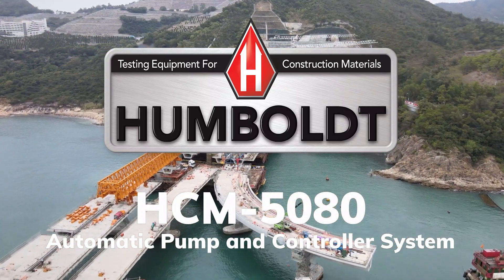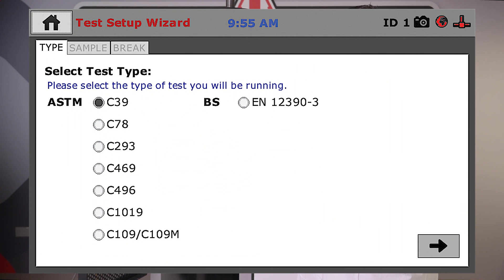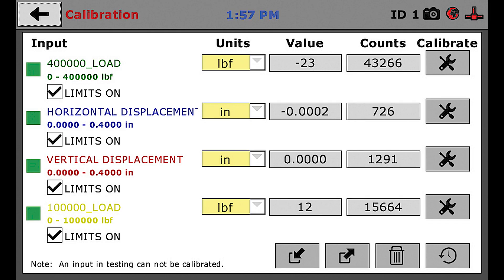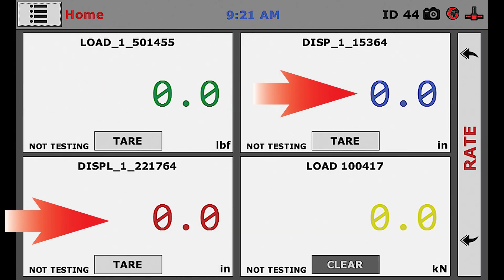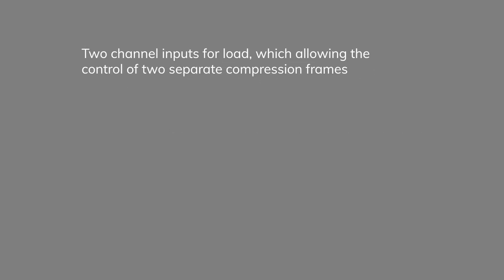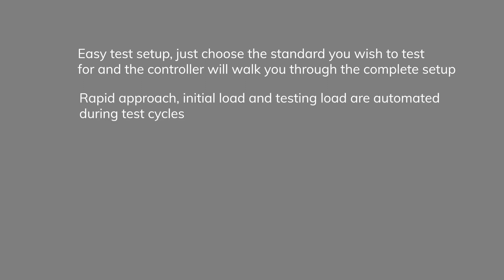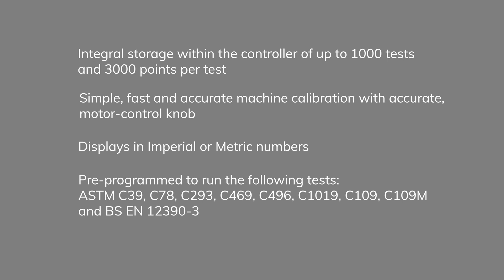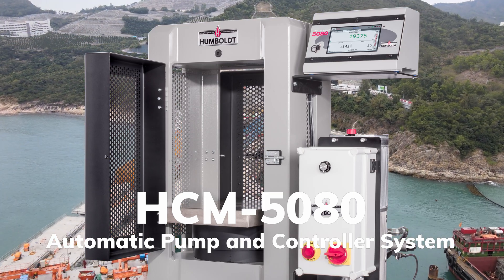Humboldt’s HCM-5080 Automatic Controller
Humboldt’s HCM-5080 automatic controller is designed to make fast work of testing cylinders, cubes and beams with all of Humboldt’s compression frames. The HCM-5080 provides an easy-to-use automated testing work flow for all types of concrete compression frames.